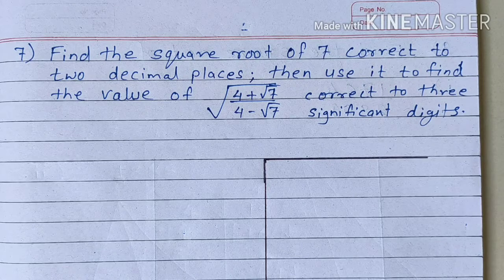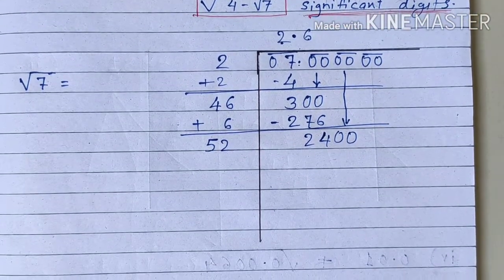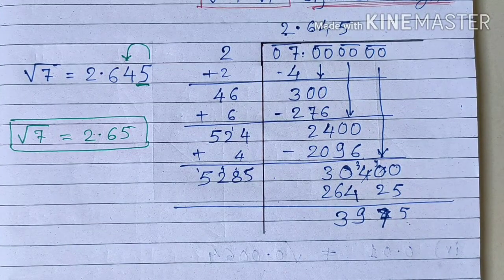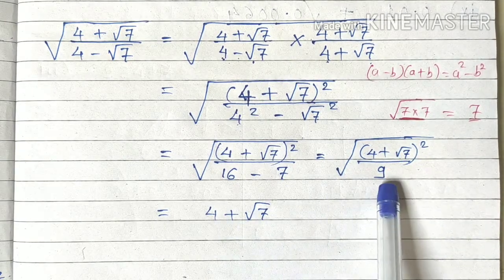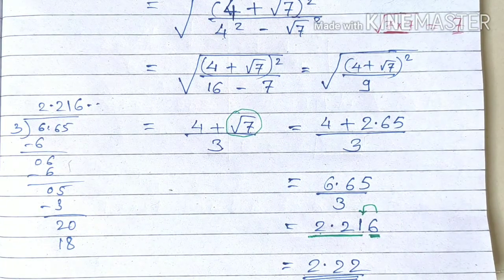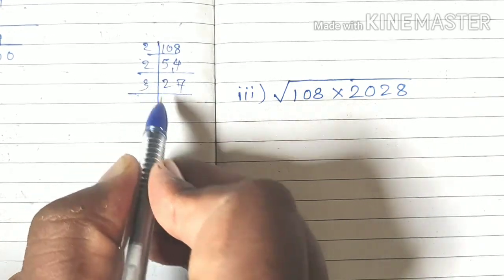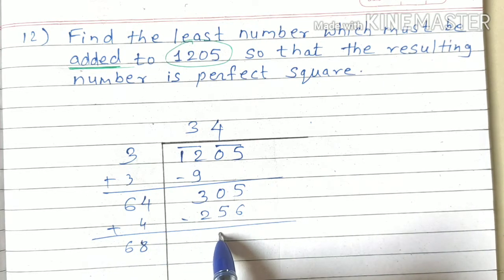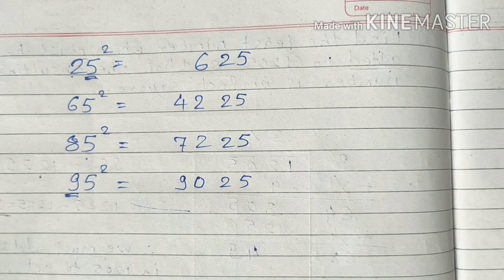Ex 3(B) part4